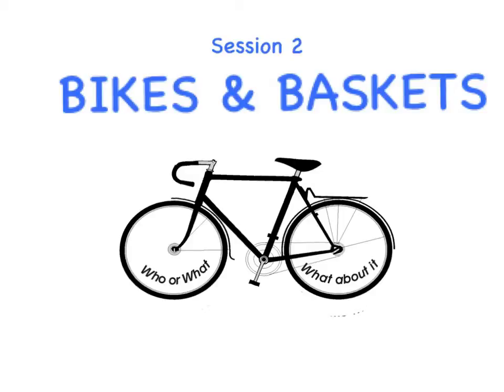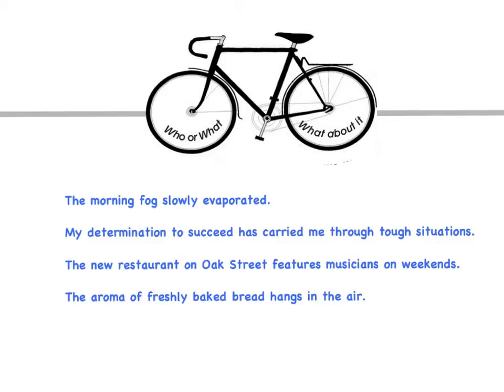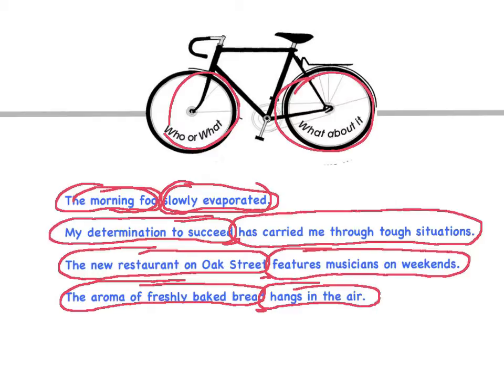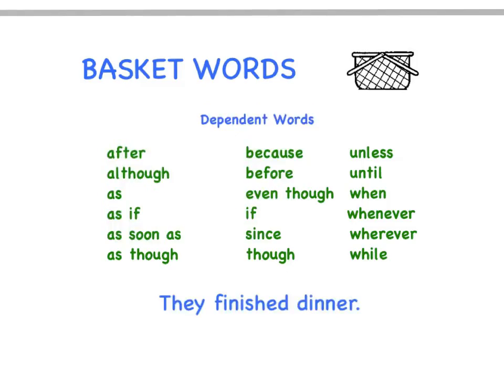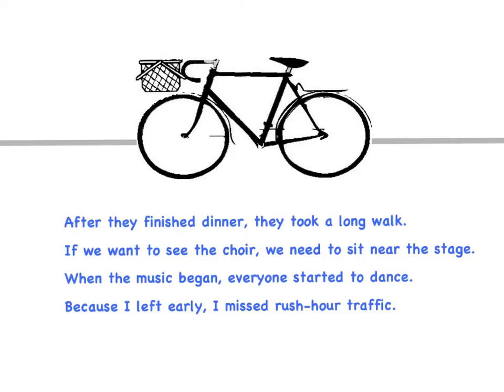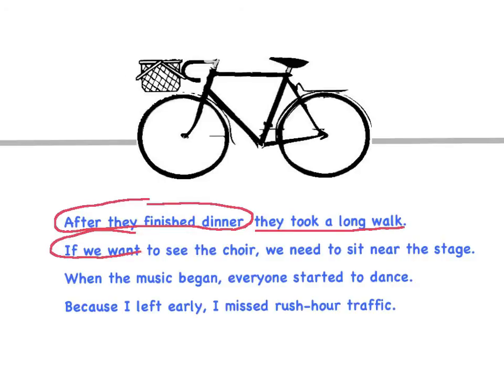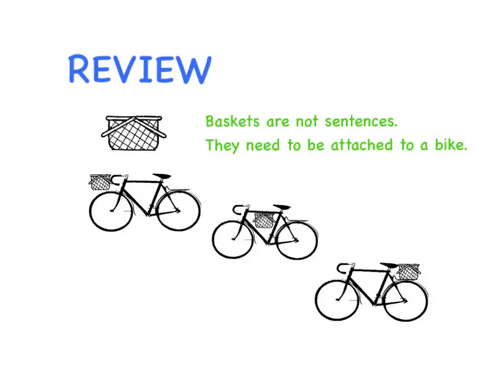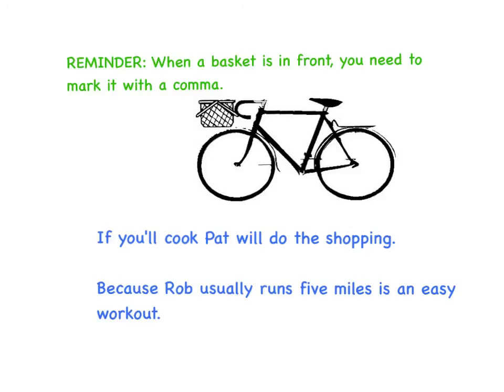Bikes & Baskets - How to write and punctuate effective sentences (Session 2)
Learn how to write with sentence variety and punctuate your sentences correctly. This session uses bikes and baskets to explain dependent words. Once you see how baskets work, you'll be able to write with sentence variety and confidence. This easy-to-understand approach is published by Pearson in a textbook, An Easy Guide to Writing, and can be used at any grade level. This video is part of a series that shows you how to write effective sentences correctly. Endorsed by one of the top grammarians in the US, Martha Kolln.